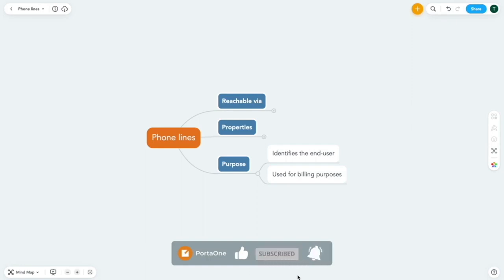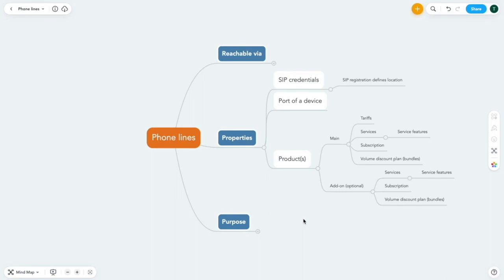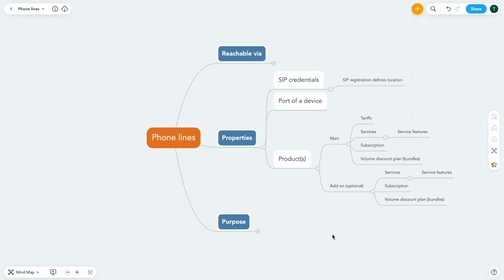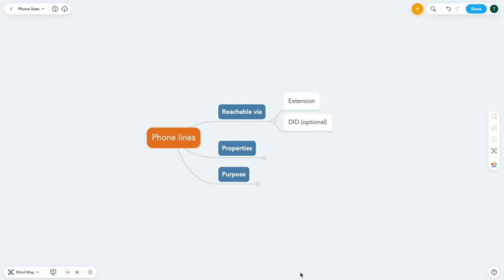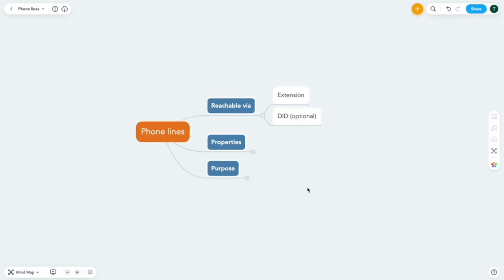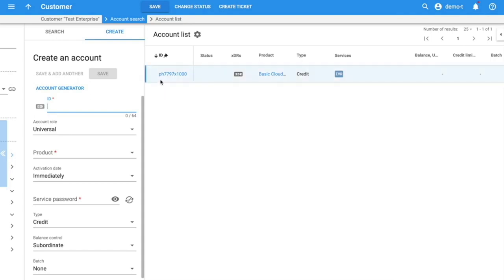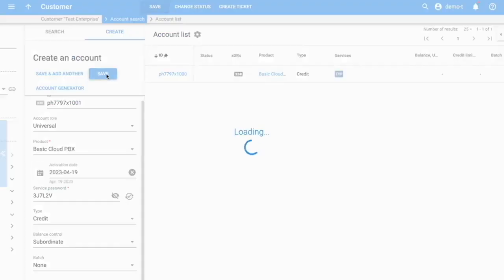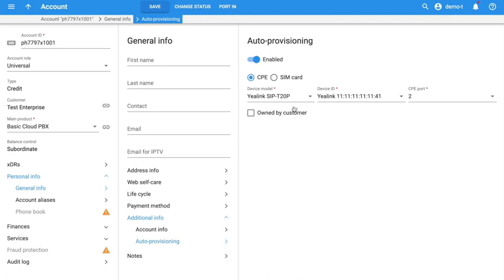Phone lines | Basic cloud PBX | PortaSwitch 101 course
In this video, we will explain the basics of phone lines in a cloud PBX scenario, using the example of a typical business. Phone lines are used for identifying end users and can be registered on different types of devices, like physical (IP) desk phones, softphones, or web-based calling apps. These lines are also used for billing purposes, and PBX customers get an invoice listing all the call charges per phone line at the end of each billing cycle. We walk you through the basics of SIP registration, SIP login and password, and how the SIP server locates phones. We also explain how to add accounts and show you some examples of managing phone lines in your account.

At the end of the video, we show you how to assign an IP phone to a phone line on the PortaBilling web UI.

Timecodes:
00:00 Intro
00:15 What is a phone line?
02:08 Why SIP registration is necessary
02:38 All about product property and phone features
03:45 How can a phone line be reached?
04:00 How cloud PBX allows employees work from anywhere
05:52 Let’s see some examples of phone lines
06:11 How to add an account
07:57 Let’s assigned some extensions to our account